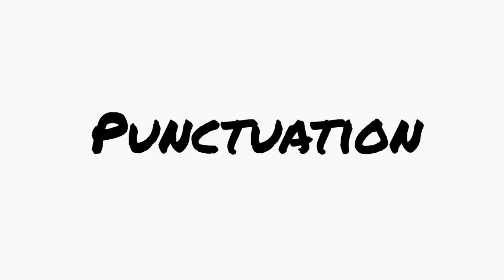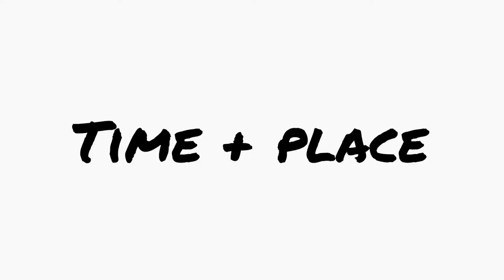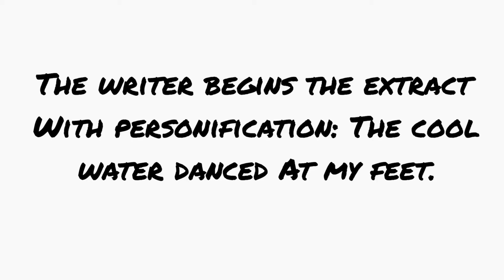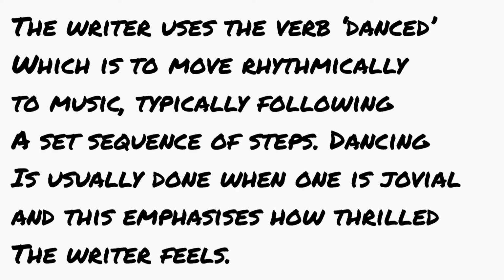GCSE Language question preparation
Hello everyone! I know students’ find it particularly difficult answering the language question. It’s hard understanding what we need to find and what we need to write down!
I’ll be showing you how to look for techniques and answer a typical question!